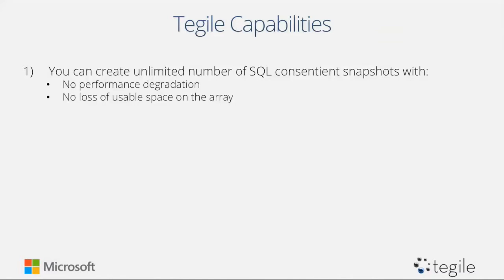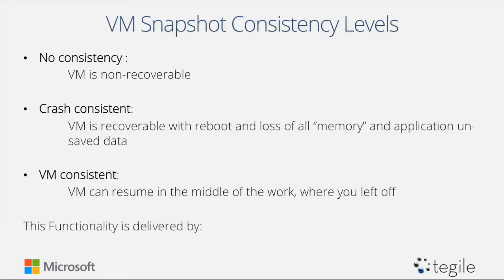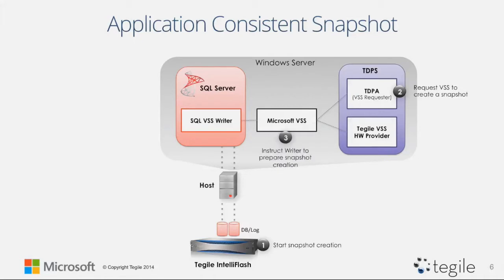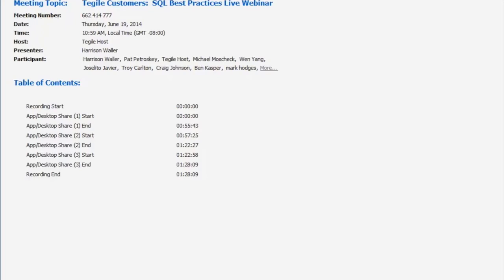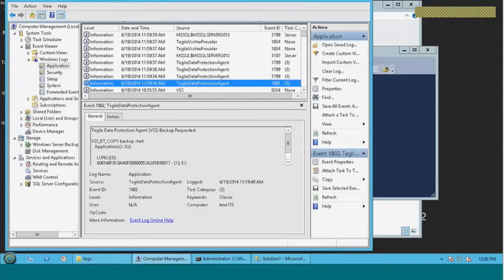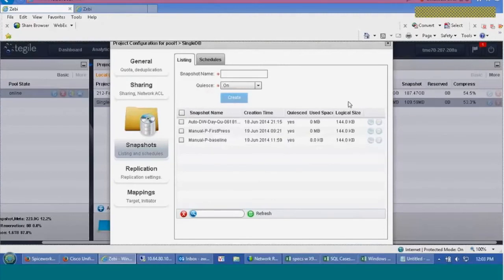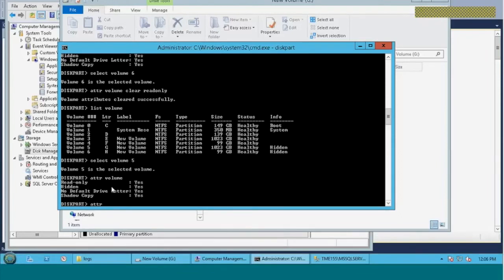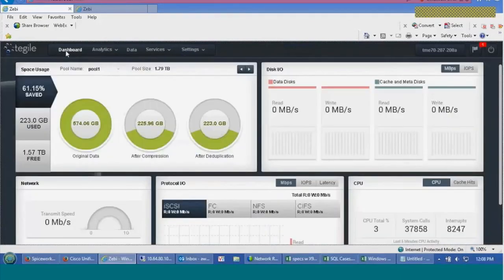Using Tegile Snapshots and Clones to manage SQL Server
Tegile gives a demo of its zero byte Snapshot technology and zero byte Clones. These features significantly simplify the management of SQL Server Databases and radically multiply the return on investment into Tegile (flash) arrays.